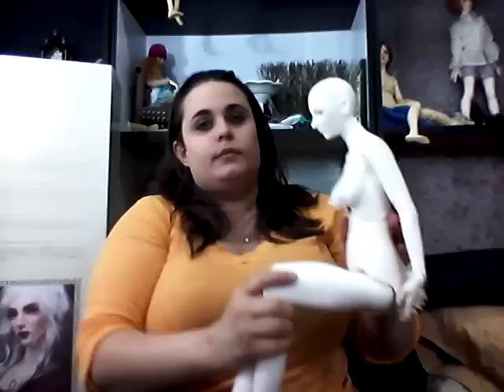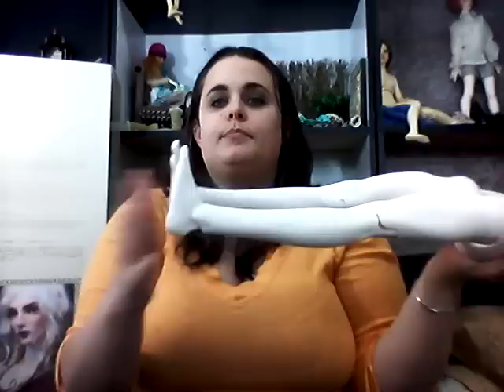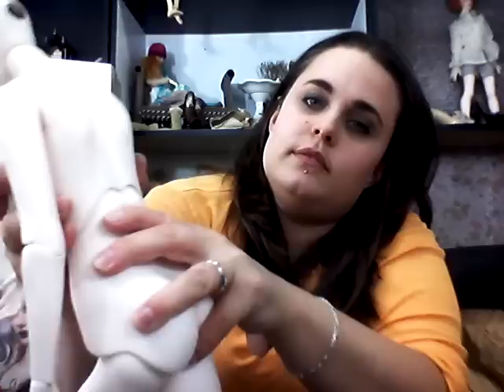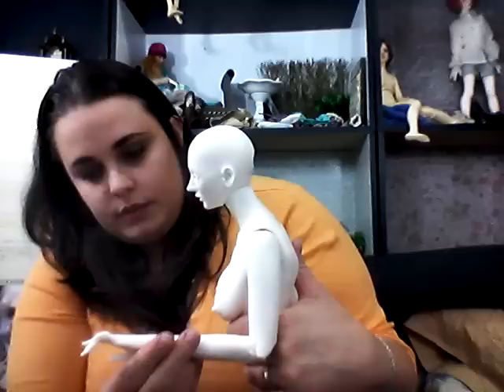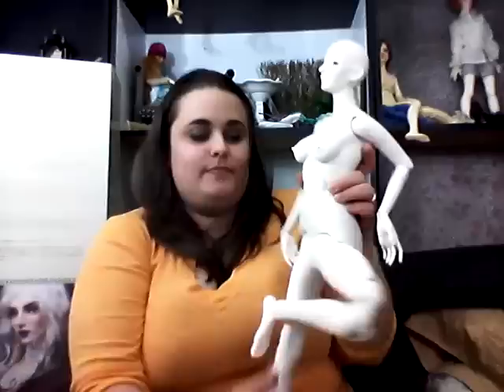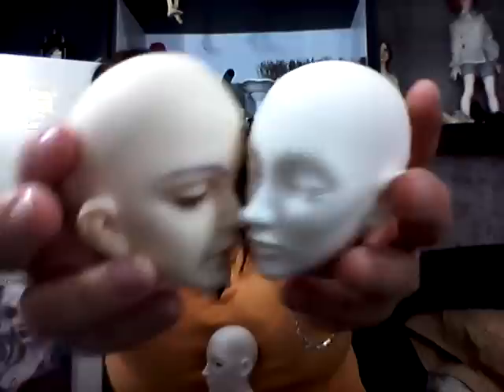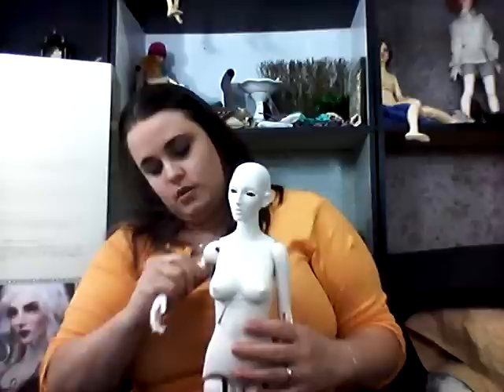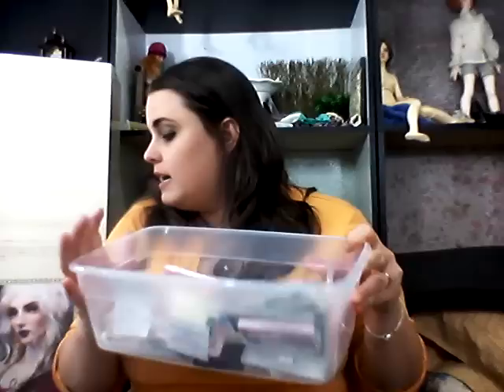lol, lol, watch me be a derp--Ausley Love post 2